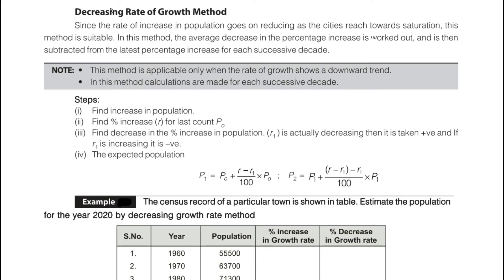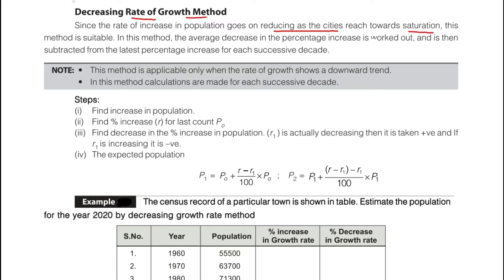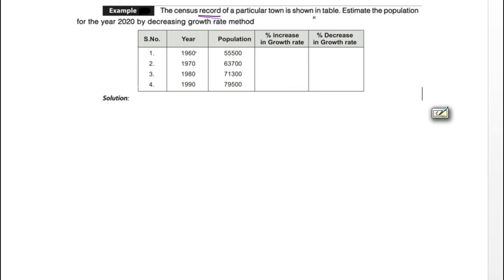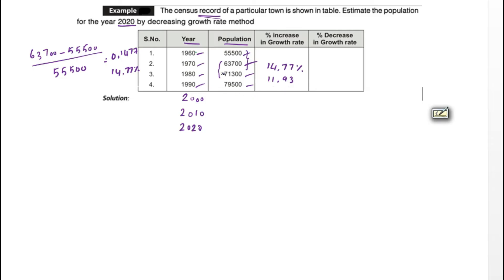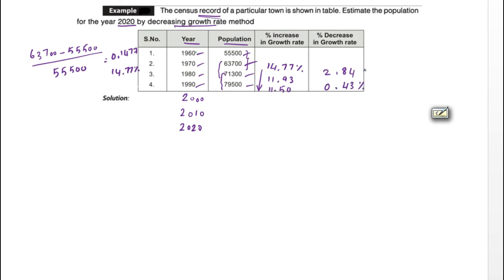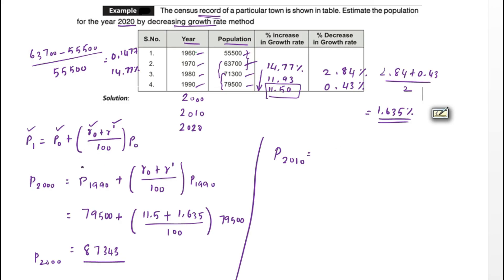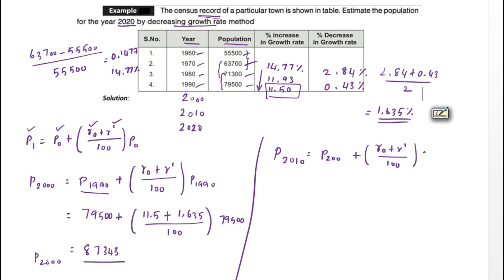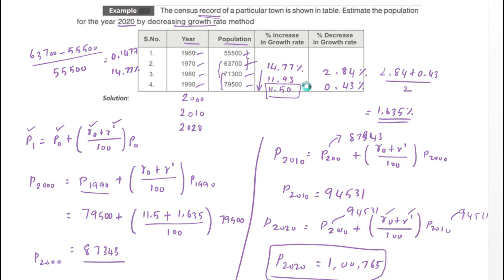population forcasting | decreasing growth rate method with example | water supply engineering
water supply engineering | Number of Pump required problem | Civil engineering solved questions | SSC- JE preparation, GATE CE preparation, ESE civil engineering preparation, Assistant Engineer civil, TNPSC exam preparation, AE exam Preparation,